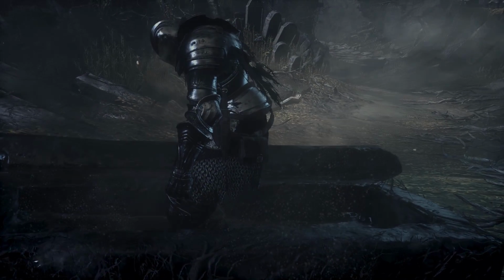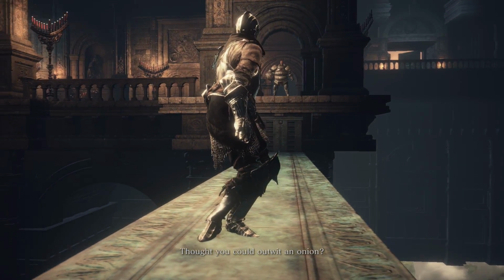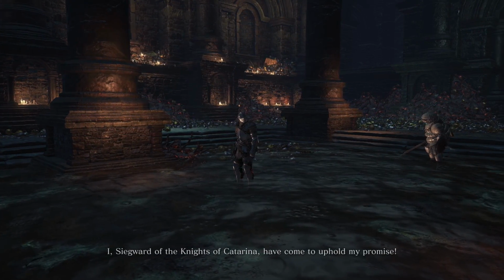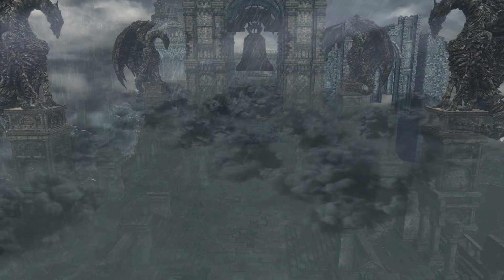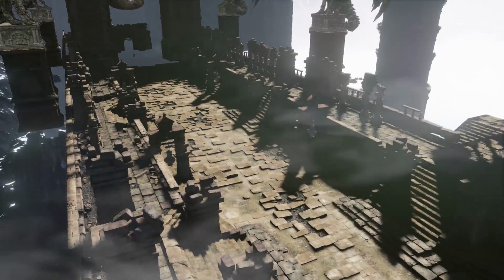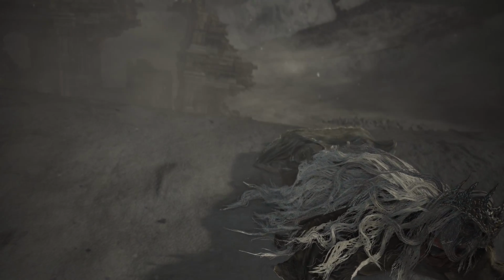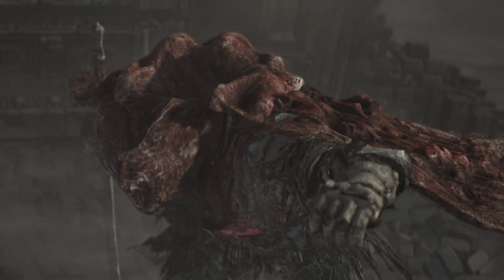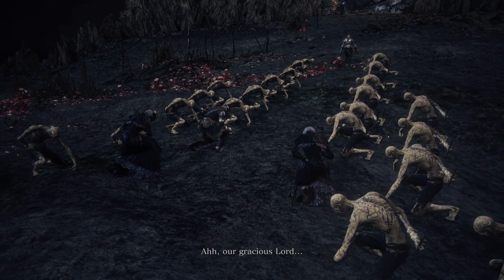Dark Souls 3 Cutscene Free Camera - Every Unseen Detail Explored - Off Camera Secrets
So I went and explored every cutscene in Dark Souls 3 using the debug camera looking for unseen secrets, off camera weirdness, and whatever cool stuff I could find. One of the longer hacking videos I've done but a lot to cover so that's okay. I hope you find something interesting here!

Thanks to Elgato for Supplying the Elgato HD60 Pro used to create this video